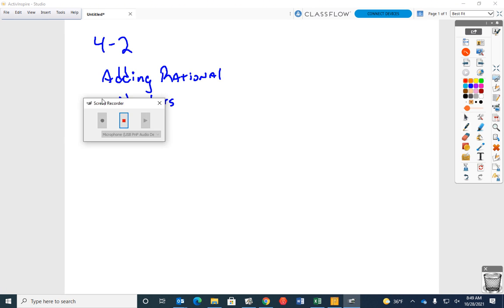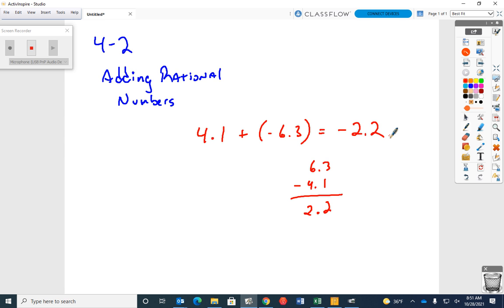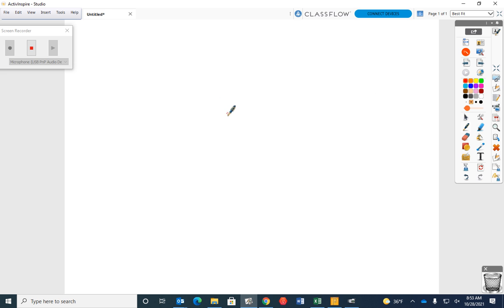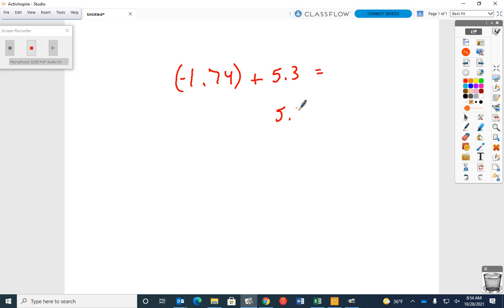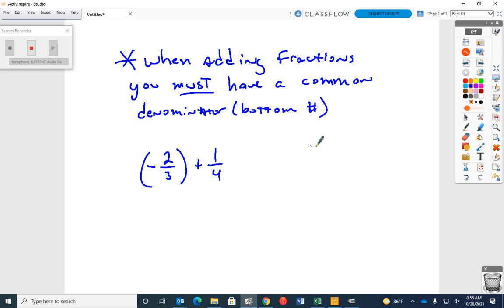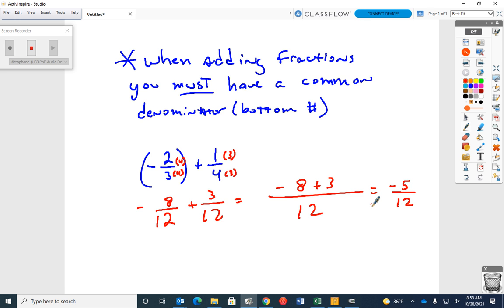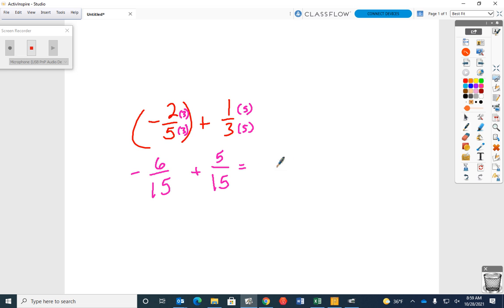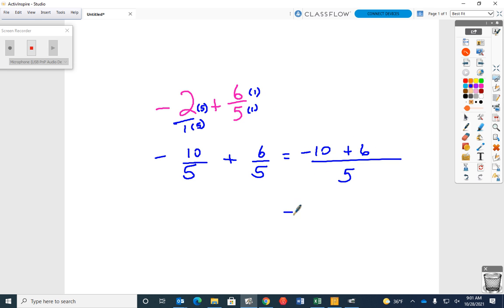Adding Rational Numbers